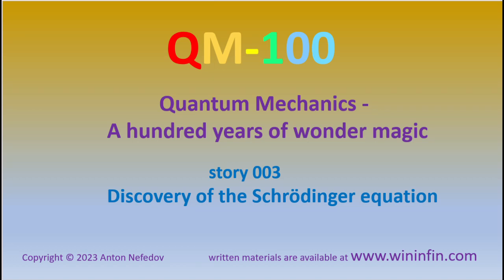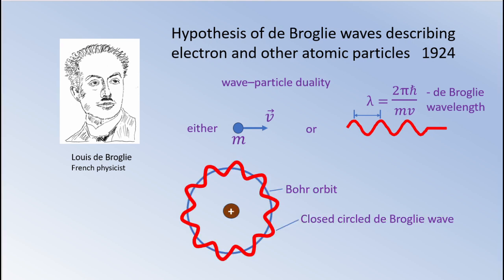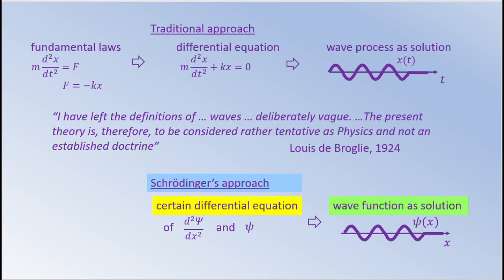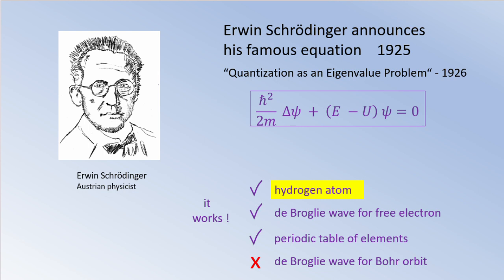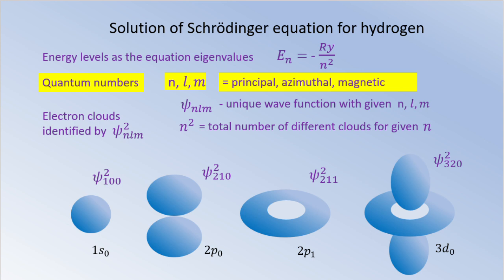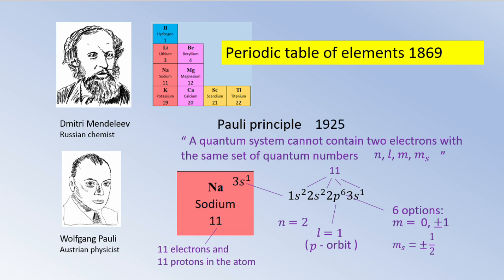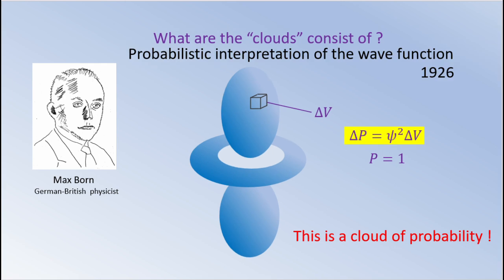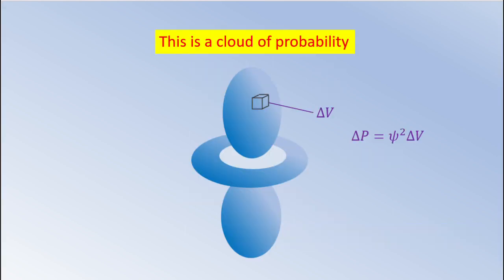QM-100. Story 003. Discovery of the Schrödinger equation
Quantum Mechanics -100 years of wonder magic. Author – Anton Nefedov. History of invention of new quantum theory from de Broglie waves to the Schrödinger equation.  Fortune favors the brave. New equation - a breakthrough between alchemy, scientific intuition and rigorous mathematics. Hermann Weyl and David Hilbert. Quantum numbers and electron clouds. Mendeleev’s periodic table and Pauli principle. Max Born and the mystery of the probabilistic interpretation of the wave function.